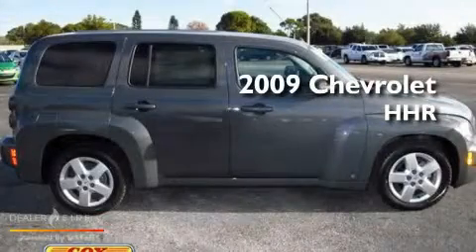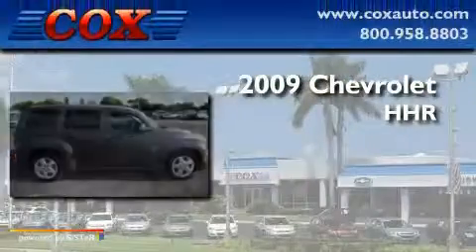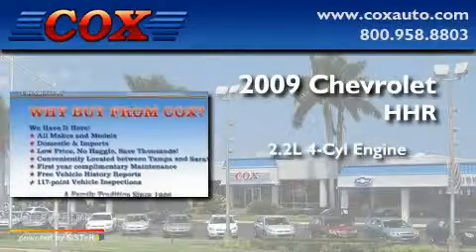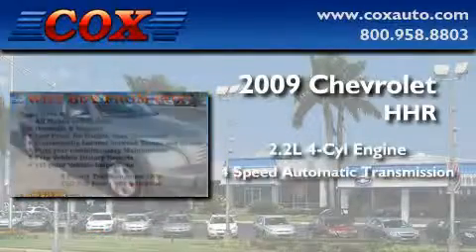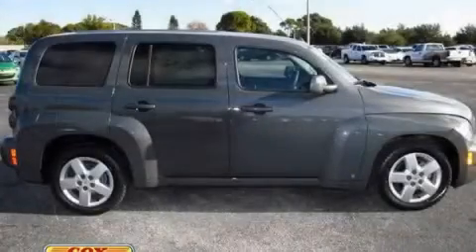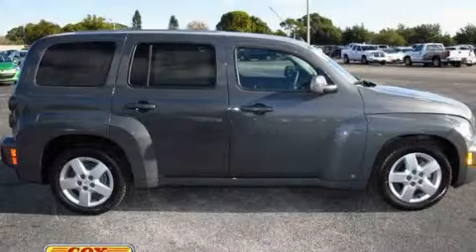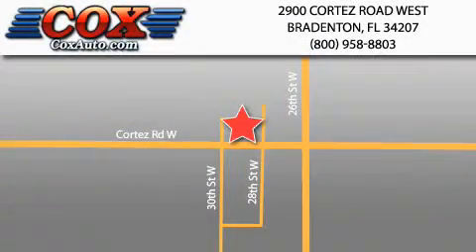2009 Chevrolet HHR Sarasota FL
Year: 2009
 Make: Chevrolet
 Model: HHR
 Engine: gas i4 2.2l/134
 Trans.: automatic
 Exterior: gray
 Miles: 45,418
 Interior: black

 2009 Chevrolet HHR Bradenton FL